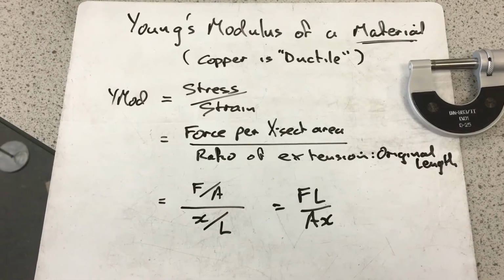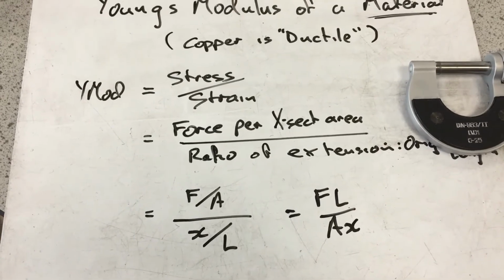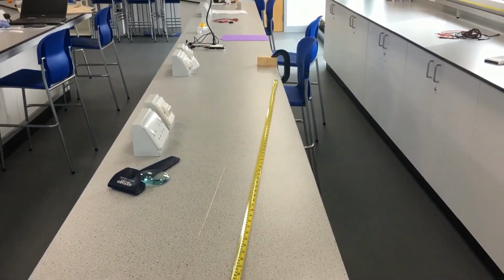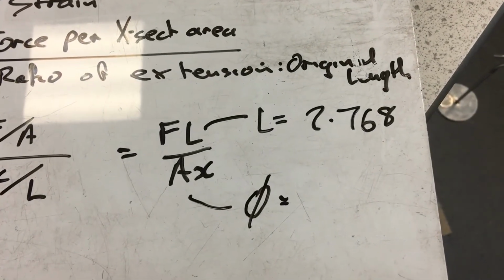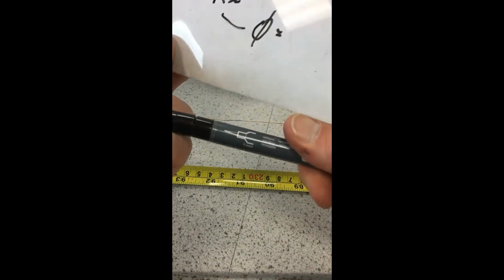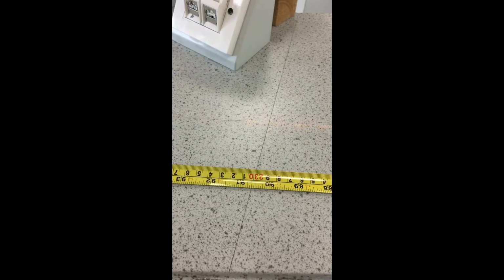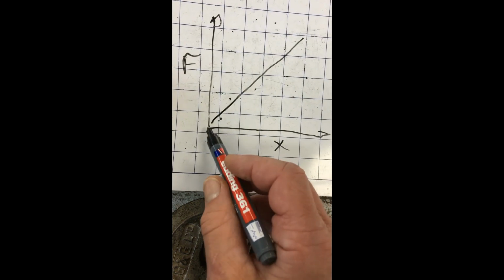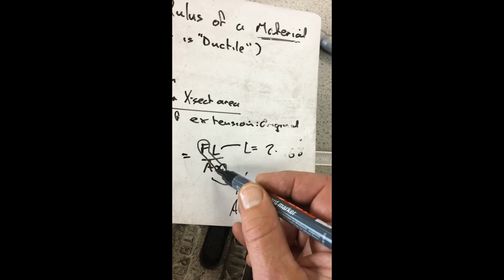Prac4 - Determining Young's Modulus of Copper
This practical is one of your CPAC experiments, and so needs to be written up fully in your lab books. There is no risk assessment mentioned, and so this is very important to write one in your write-up.
We stretch a long, thin wire using a massive load. You will need to research how to read the vernier calipers that measure the extension, and how to use the micrometer to measure the diameter of the wire (this is in the video on uncertainty).

Write a really good results table with the repeat readings. Plot the graph of the Force (y-axis) & extension (x-axis) and find the gradient to get your value for Young's Modulus. Reference any reference sources used in your write-up, at the end (web URL & access dates for any websites).